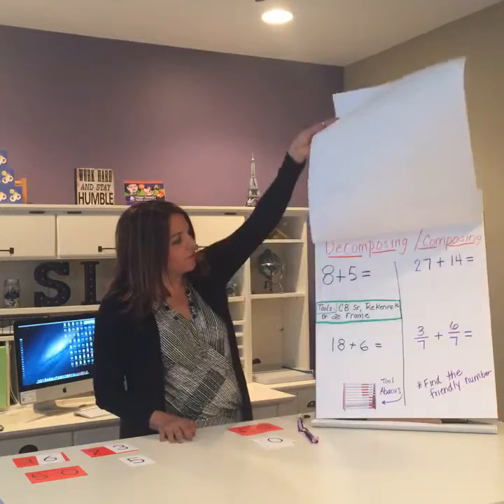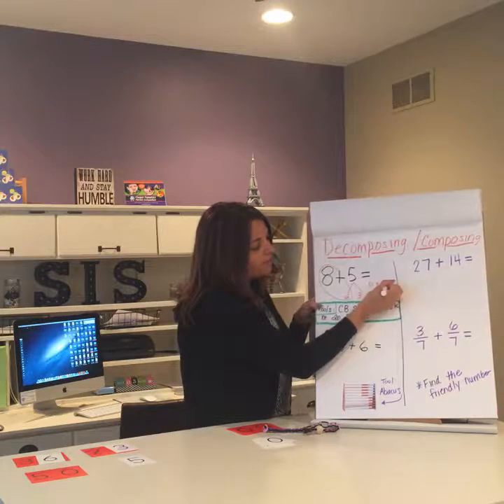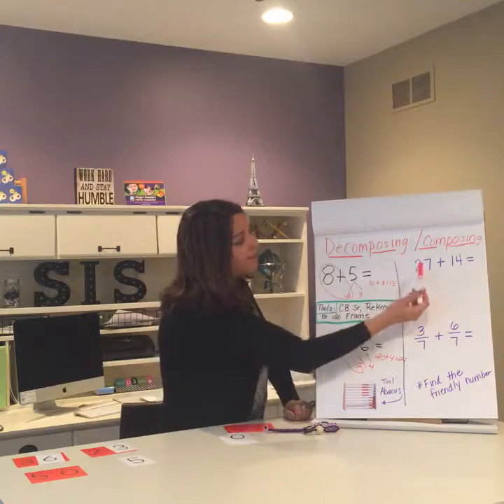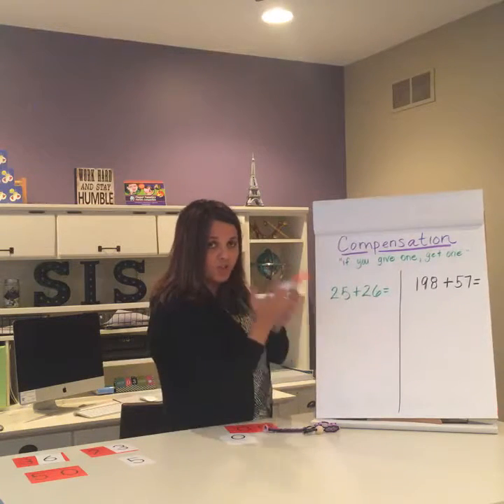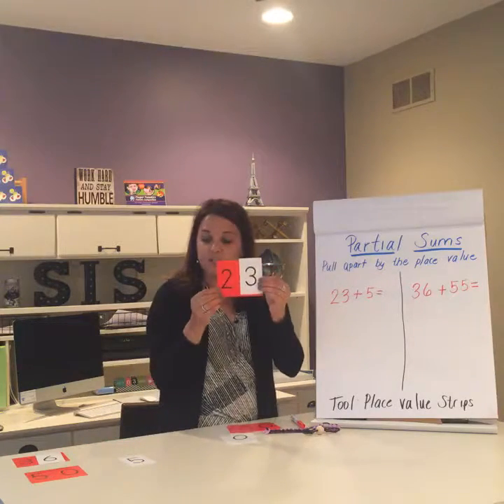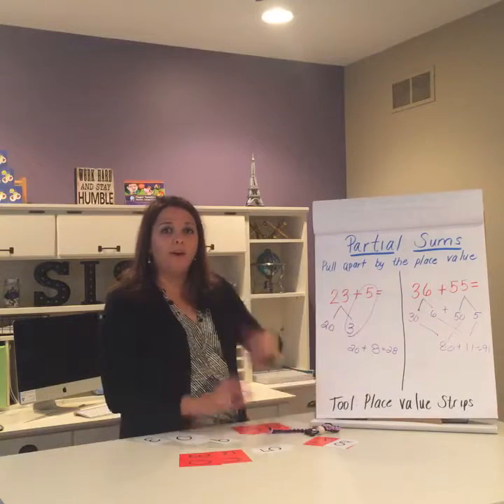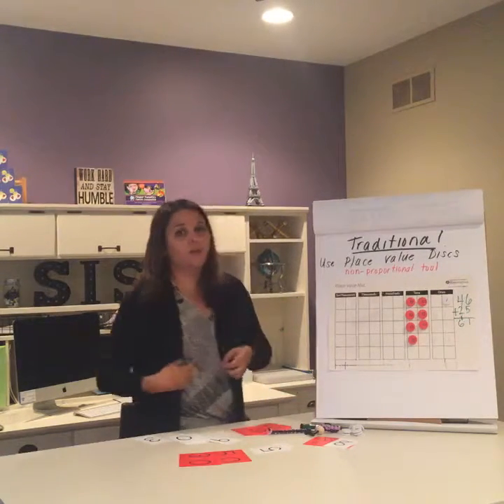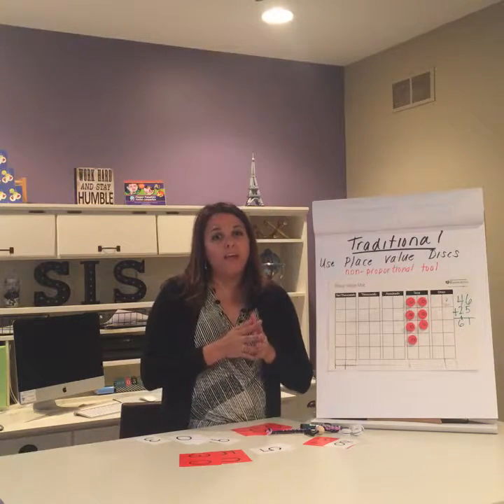Addition Strategies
Shannon shares four different addition strategies - the traditional and three others: decomposing/composing, compensation, and partial sums.